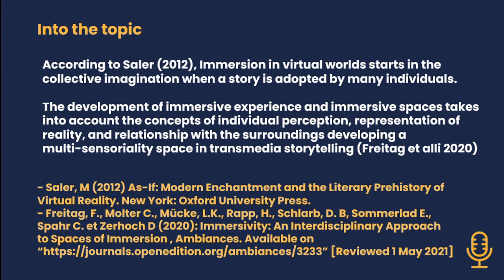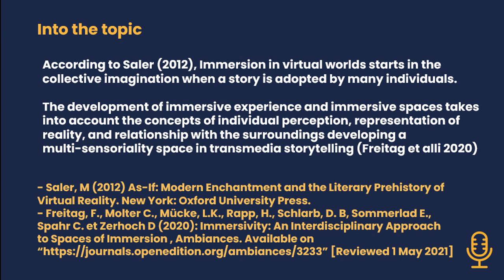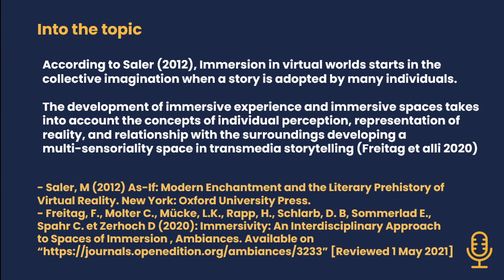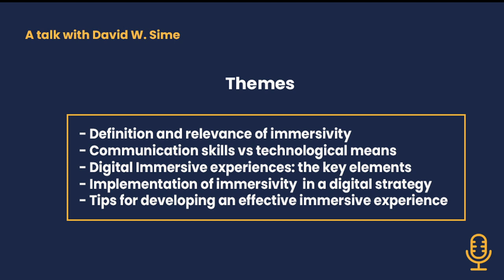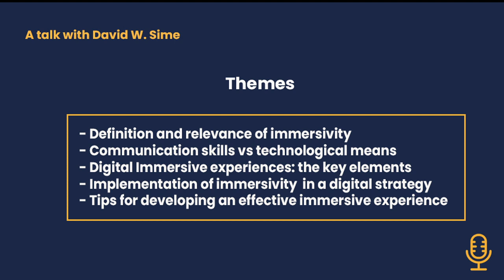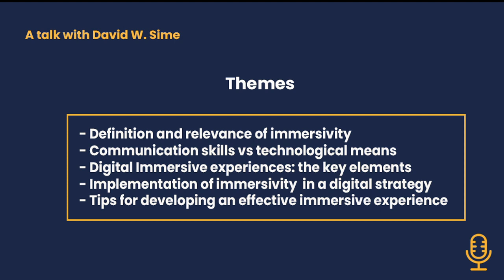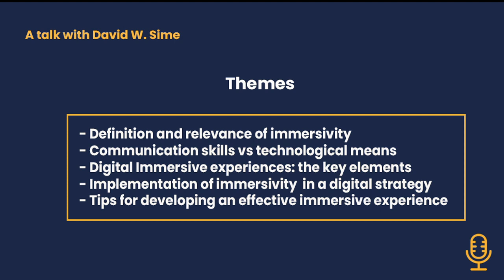Episode 11. Talk with David W. Sime. Part 1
Hello everyone! Welcome to the  DH Education Podcast, your program to be updated on the digital heritage education domain.

In the eleventh episode of the podcast, which you can find in two parts, we will talk with David W. Sime about the relevance of immersive spaces and experiences, the key elements to produce digital educational immersive environments, and the recommendations to produce the best immersive heritage education experience for young people.

Chapters

Part 1

0:00​​ Introduction to the episode
0:44 ​ Topic of the week
2:06 Talk  with David W. Sime. Presentation of the speakers
2:57  Talk  with David W. Sime. Definition and relevance of immersivity
6:06  Talk  with David W. Sime. Communication Skills vs technological means
8:08​​ Talk with David W. Sime. Digital Immersive experiences the key elements